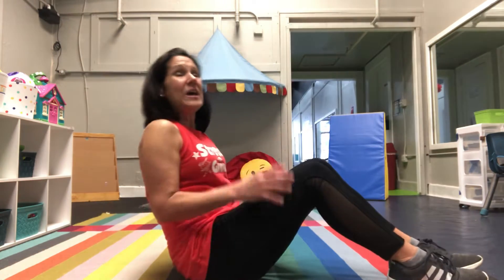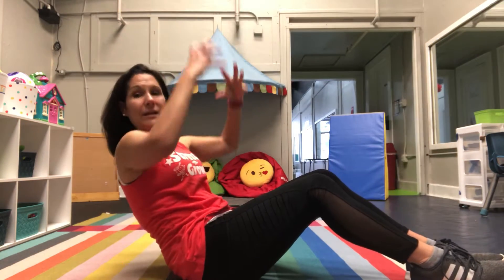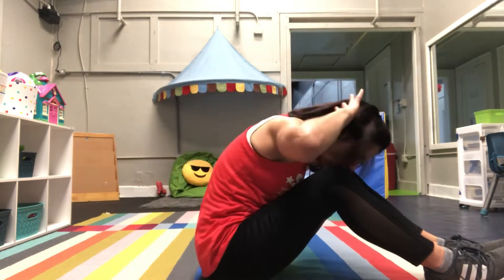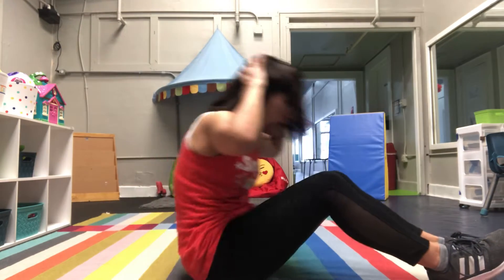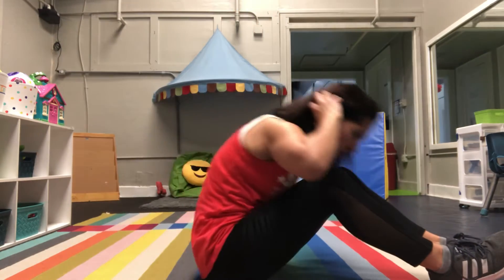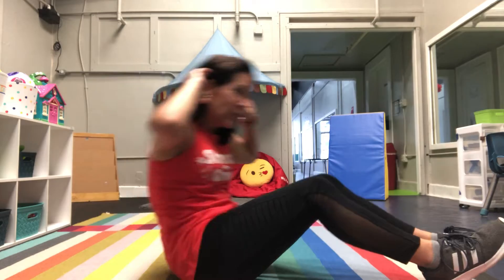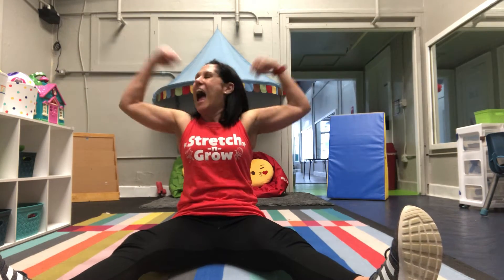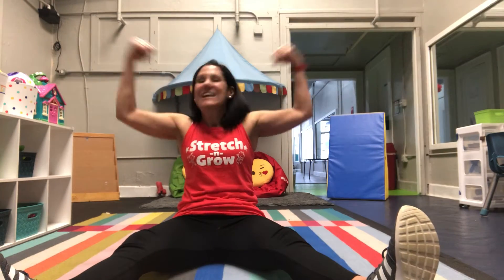Peanut Butter & Jelly, by the Learning Station